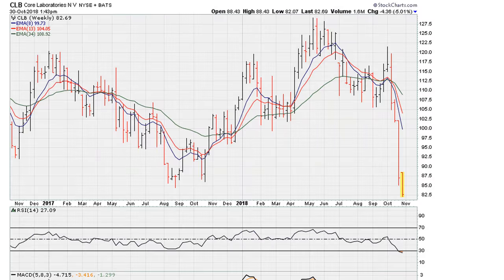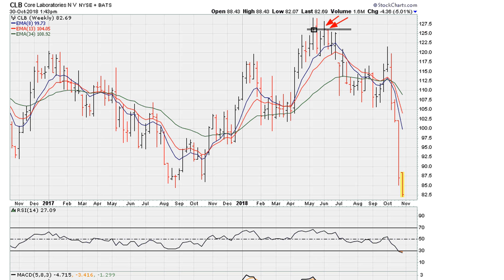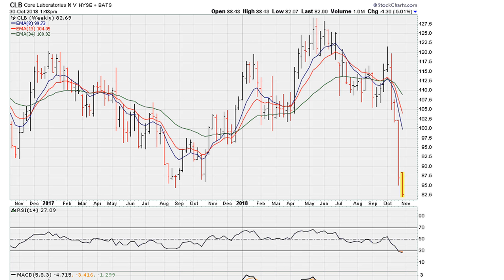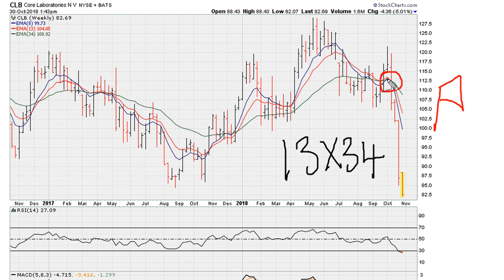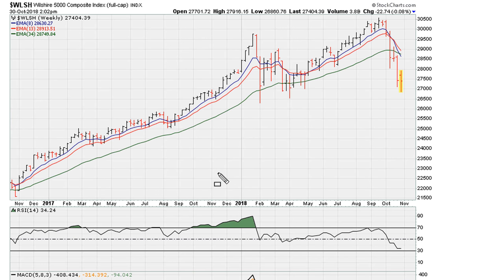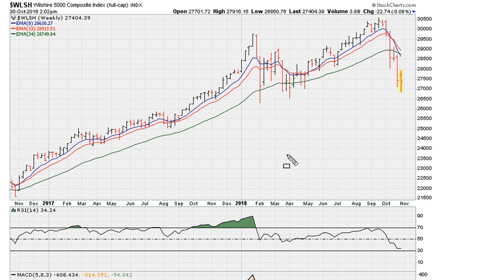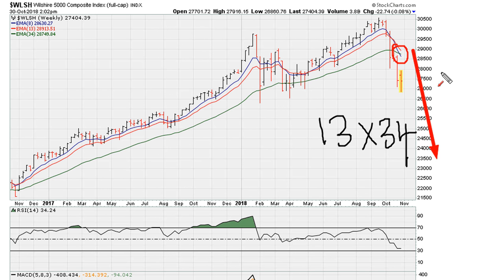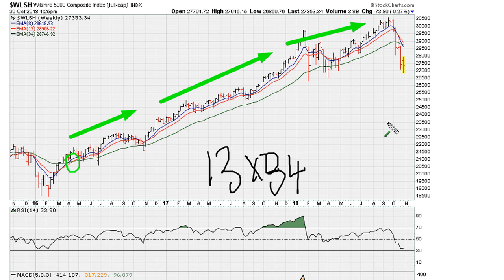🔴 Failed Breakouts, 13 x 34 Weekly Moving Average Crossovers (Technical Analysis Strategies) - 838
As a follow up to part one we again look at some of the simple aspects of technical analysis trading that can keep you on the right side of the track.

 $CLB, $WLSH

Option Strategies कमाल का Formula निकाला है। Mcx Live Research |Technical analysis course Commodity
S&P 500 Analysis - Get Ready For A Surprise! | SP500 Technical Analysis
You should check this BTC chart BEFORE trading! Bitcoin Technical Analysis.
Technical Analysis Tutorial for Beginners (13 Best Crypto TA Tips)
MAGIC Buy Sell indicator tradingview : rsi trading strategy : 5 minute scalping day trading Bitcoin
The ONLY RSI Trading Strategy That PERFECTLY Times Market Reversals…
Will How To Make The Right Entry Point With RSI Bullish Confirmation | Project of The Day is Playpad!Altcoins Continue To Rally? | RSI Breaking 7 Month Trend!
How To Optimize a Major Trend Trading Strategy with RSI's | Platform of The Day is BSCBAY!
RSI Indicator Explained | Best Trading Strategies & Tools Series
RSI trading strategy: most profitable scalping trading strategy 1 min Bitcoin: RSI + EMA Heikin Ashi
RSI Indicator - How to Use in Options Trading - R.S.I. Indicator Practical Use Technical Analysis
The Only Day Trading Strategy You Will Ever Need (Full Tutorial: Beginner To Advanced)
ProSecurities Himanshu Miglani
This SIMPLE Trading Strategy Has A 88.89% Winning Rate Rayner Teo
Warrior Trading
MA-RSI RETRACEMENT SYSTEM - The Only "RSI & MOVING AVERAGE" Trading Strategy You Will Ever Need
10 Scalping Rules I’ve Learned From 13 Years Of Trading
The Only Candlestick Patterns Trading Video You Will Ever Need... (Beginner To Advanced)
The ONLY US30 Trading Strategy You Will Ever Need - (1K A Day)
How much money do you NEED to Day Trade?!
Simple But Highly Profitable Super Trend Trading Strategy Proven With Trades
3 Simple & Effective Trading Strategies
SIMPLE & PROFITABLE Trend-following Forex Trading Strategy!
Intraday Option Trading Strategies | Call & Put Options Trading for beginners | No Loss strategy
95% Forex Winning Strategy | Big Banks Secrets | Step By Step
Forex | How to turn $100 to $500 | SWING & SCALP TRADING 2021 (MUST WATCH!!)
Charting 101: Lesson 6 - Entry and Exit Signals | Getting Started with Technical Analysis
OptionsTrading Live for Beginners | How to Make Money in ShareMarket? | Live Demo on Upstox by Pushkar Raj Thakur: Business Coach
Intraday Trading Strategy | Day Trading | Earn Money In Stock Market | By Siddharth Bhanushali
Option Trading Strategies | ₹10,000 to ₹1 Crore | Options Trading for beginners | Call & Put Part 2 by Neeraj joshi
Earn Daily from Crypto Trading | 100% Proven Strategy to Make Money from Cryptocurrency | Bitcoin
Bank Nifty Option Trading Earn daily Profit || Bank Nifty Options Trading for Beginners - Stock Market Etutor
Top 5 Strategies on When to Buy Sell Stocks | CA Rachana Ranade
Moving Average Trading Strategy | Technical Analysis | By Siddharth Bhanushali
Moving Average Trading Strategy | How to Earn Money in Stock Market | Siddharth Bhanushali
Easy 1 Minute Scalping Trading Strategy | Simple But Effective
Nifty Option Buying Strategy || Money Management Secrets || Anish Singh Thakur
Top 5 Profitable Trading Strategies (THAT WORKS)
Learn The EASIEST And MOST POWERFUL Trading Strategy | Make $100 Per Day | Cryptocurrency Tutorial
Steve Cohen - America's Most Profitable Day Trader
The Most Powerful and Simple TradingView Strategy | Tradingview Best Indicators for Day Trading
The Craziest Wallstreetbets Trades You Never Heard About - Benjamin
The Most Powerful Forex Trading Indicator by Adam Khoo
23 best TRADING STRATEGIES that work!!!
EASY Crypto Scalping Strategy for the 5 Min Time Frame [Best Bitcoin Scalping Strategy]
Day Trading Strategy 🙏 the Gap and Go ↗️📈
5 Minute Scalping Strategy Improved
CRAZY Buy Sell indicator tradingview: 1 minute scalping trading strategy for crypto, Forex
MAGIC Buy Sell indicator tradingview.com : rsi trading strategy : 5 minute scalping day trading Bitcoin